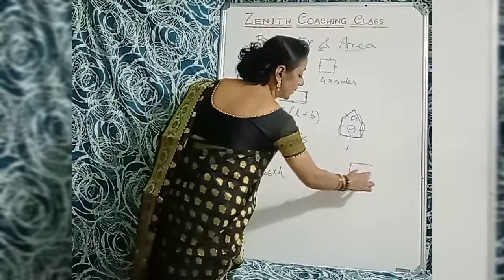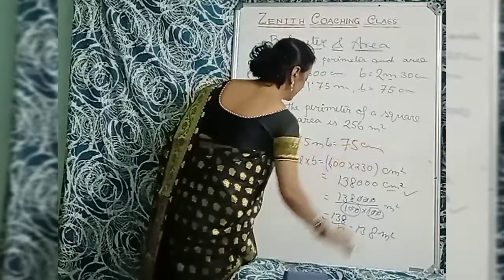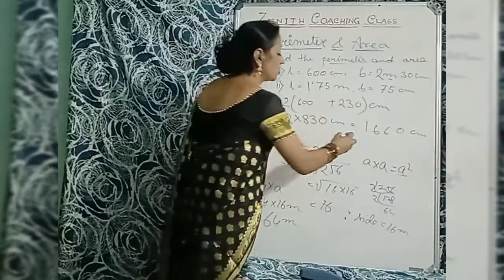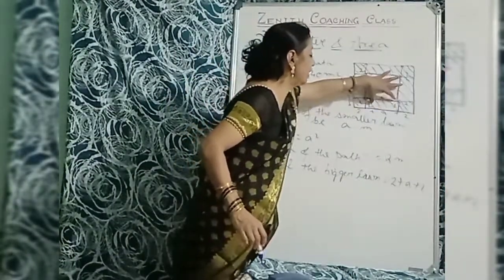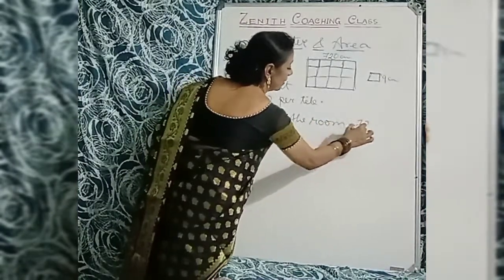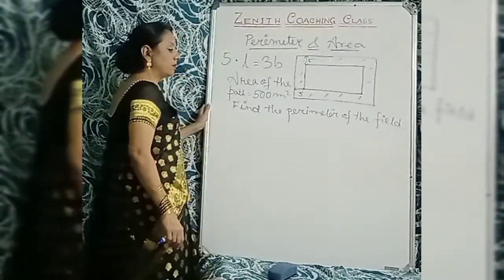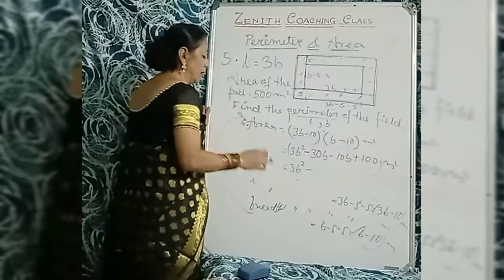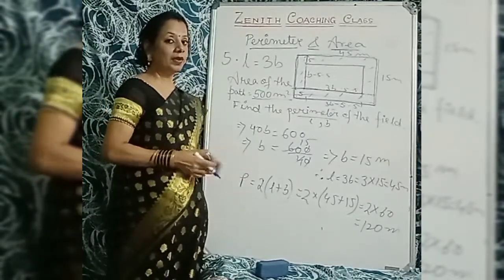PERIMETRE AND AREA for class 7icse cbse and other state boards....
hi students welcome to Zenith Coching Class